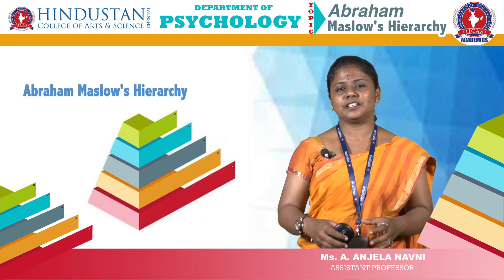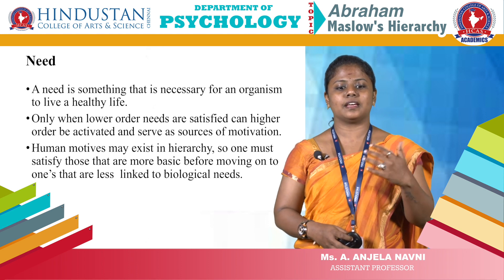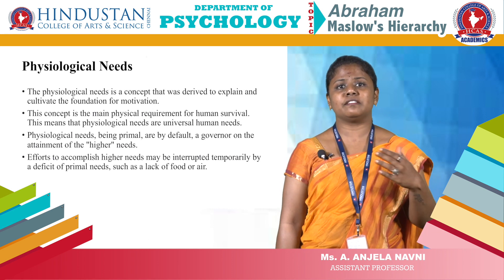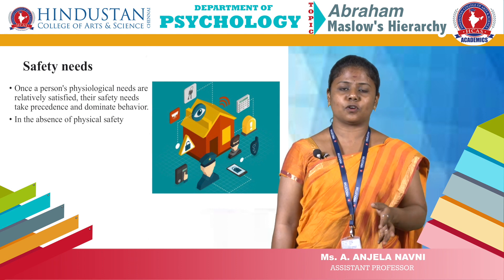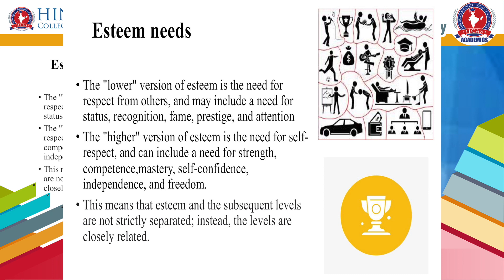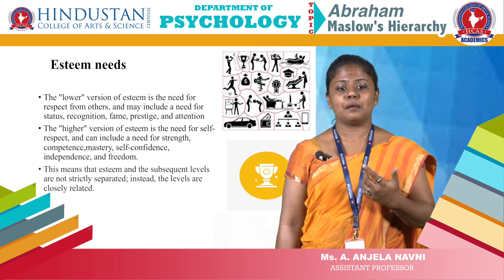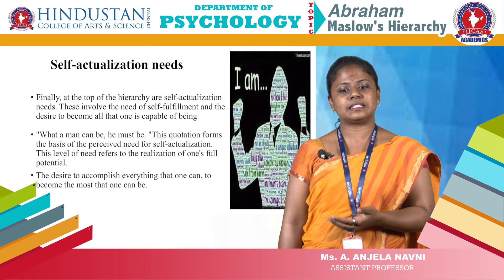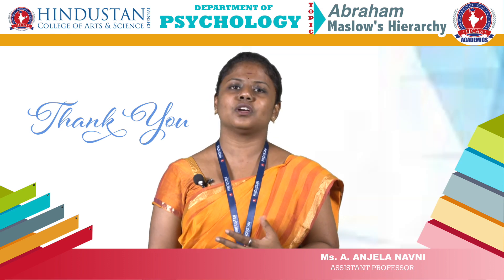Abraham Maslow's Hierarchy || Ms. A. Anjela Navni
Topic: Abraham Maslow's Hierarchy

Ms. A. Anjela Navni,
Assistant Professor,
Depart of Psychology,
Hindustan College of Arts and Science, Chennai.